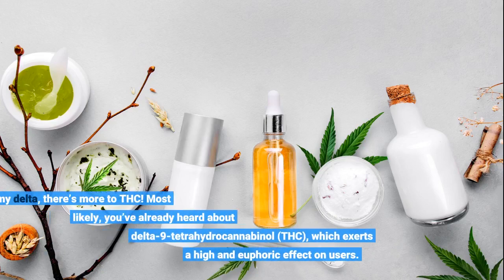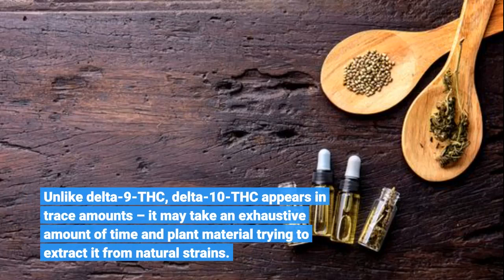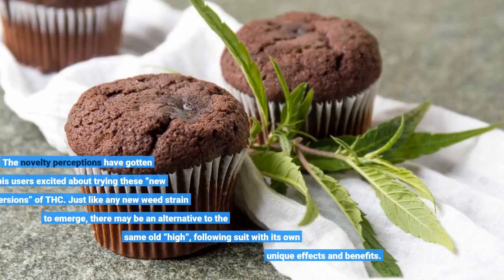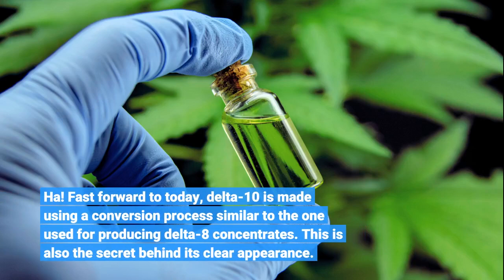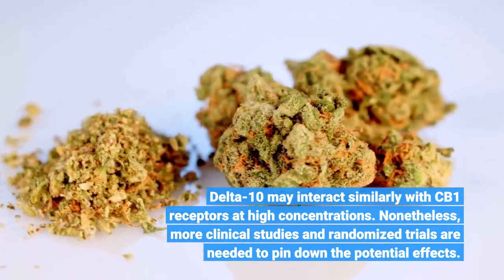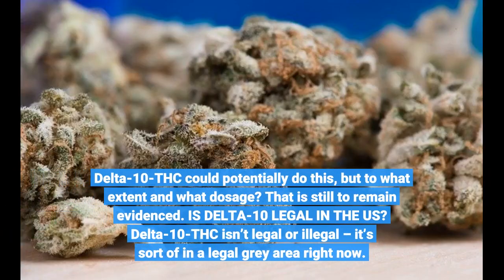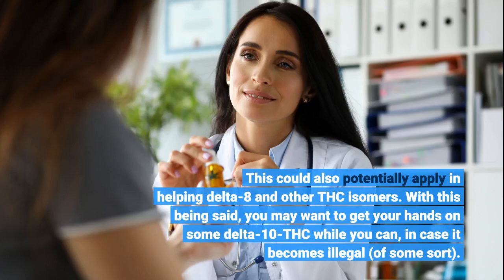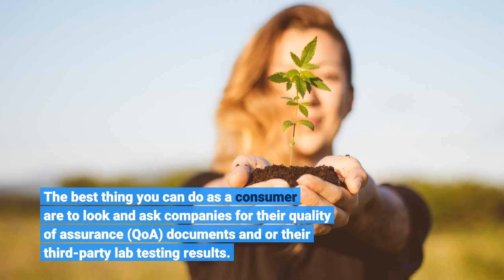What is Delta-10-THC?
Oh my delta, there’s more to THC! Most likely, you’ve already heard about delta-9-tetrahydrocannabinol (THC), which exerts a high and euphoric effect on users.  You’ve probably heard a bit about delta-8-THC too, the molecular “side player” that you can synthesize from legal hemp from a less psychoactive effect.  In today’s article, we’ll talk all things delta-10-THC, why you need to know about it, and the ins and outs of its safety, legalization, and potential benefits.  1, 2, 3, yipee! WHAT IS DELTA-10? Delta-10 THC is one of the 100+ cannabinoids present in hemp and cannabis.  Unlike delta-9-THC, delta-10-THC appears in...

This video is presenting CBD news,  but also try to cover the following subject:

-cbd oil for dogs with separation anxiety
-cbd oil massage spa
-cbd oil for menopause
-cbd oil for skin care

YouTube is the best place to go when looking for videos about Hemp - CBD news.

Follow our video clips about Hemp news and also other comparable topics on:

Please share on Social Media and anywhere you can. Let's make informed decisions about how to take advantage of all the medical benefits of Hemp & CBD.